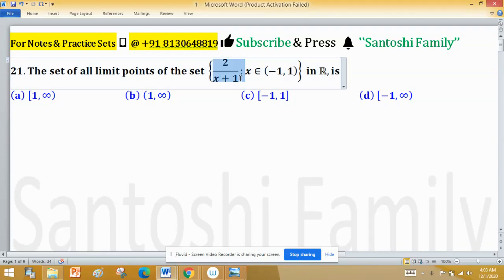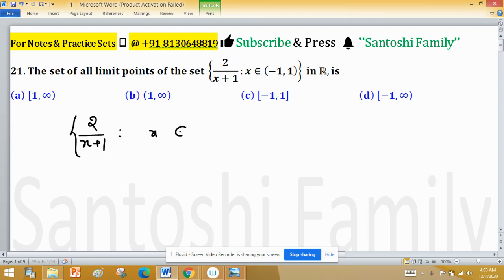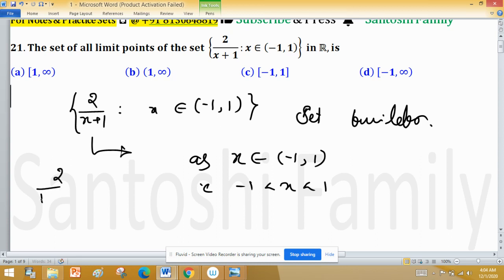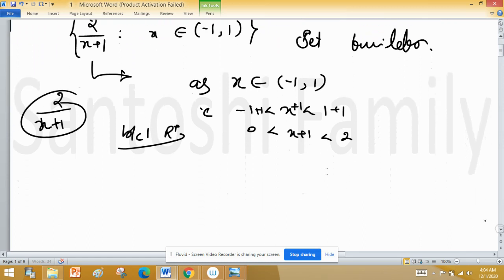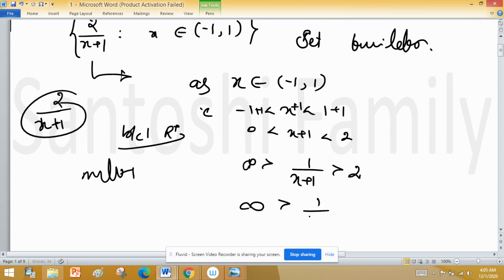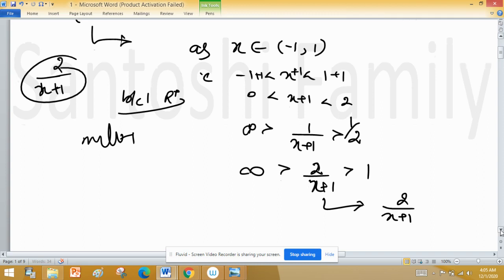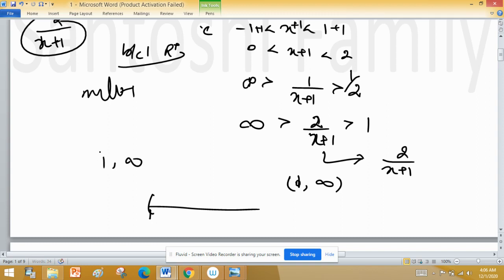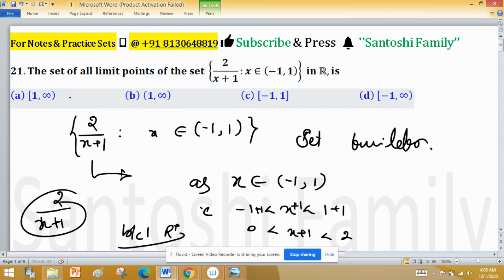Limit Points of the set iit jam 2014 real analysis Engineering Mathematics Gate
1. Linear Algebra 1000 MCQs based practice set.

2. Abstract Algebra 500 MCQs based practice set.

3. Real Analysis 1000 MCQs based practice set.

4. ODE 733 MCQs based practice set.

5. Kerala PSC HSST Mathematics pyq solution download

6. BHU Pet Mathematics Previous Year Question Paper Solution.

7. MH SET Mathematical Science PYQ Solutions

Key (a)